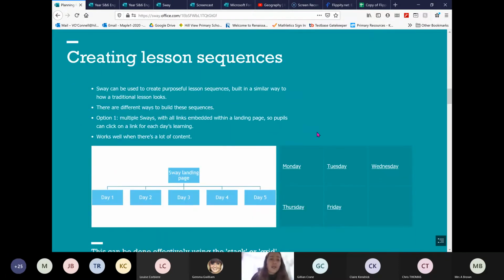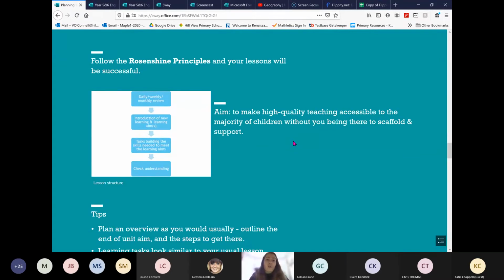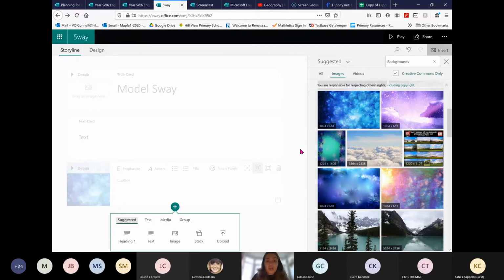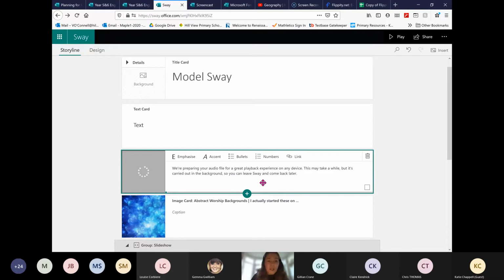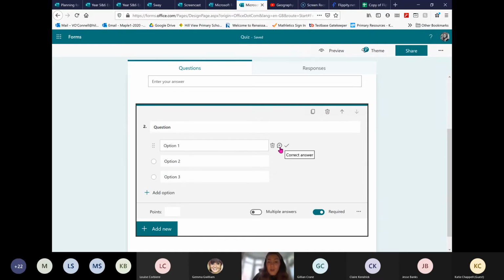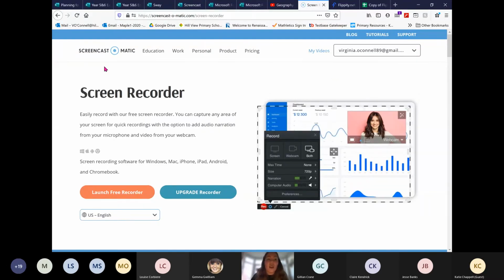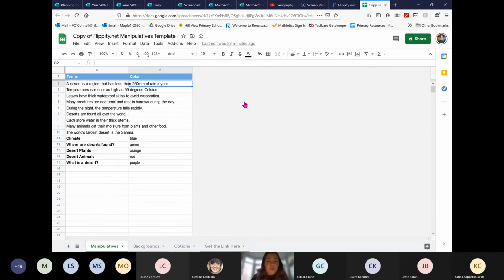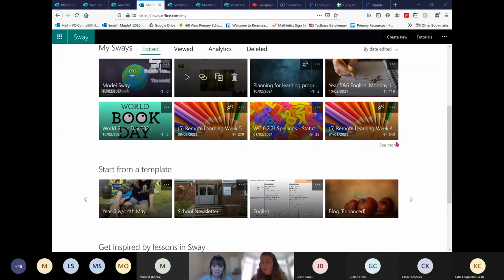DSP Webinar Lesson Sequencing and the use of Manipulatives in Sway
Virginia O'Connell shares her insights into using Sway as an asynchronous learning tool.